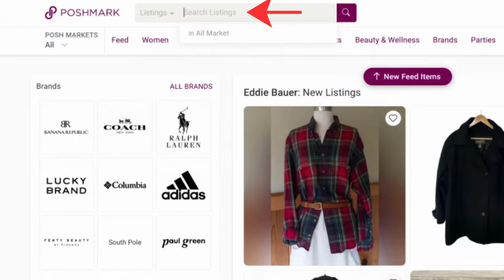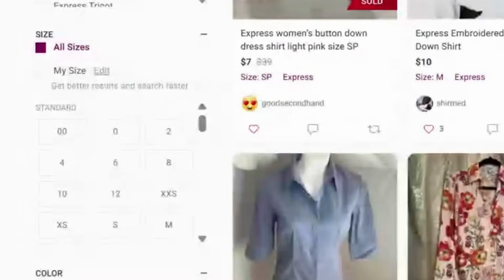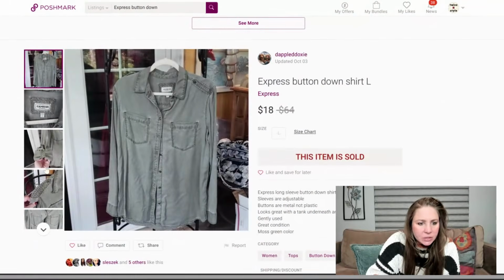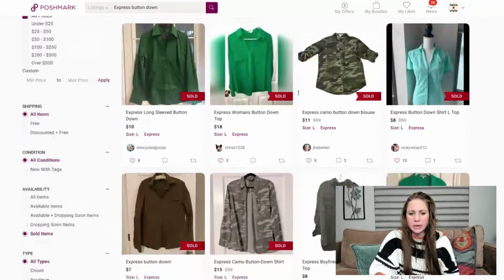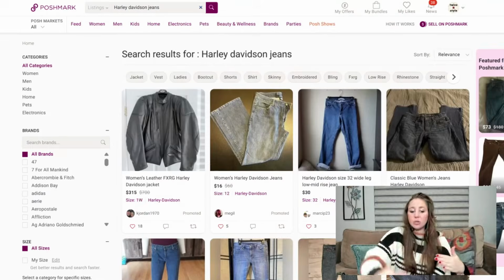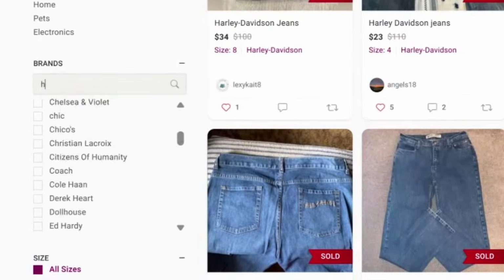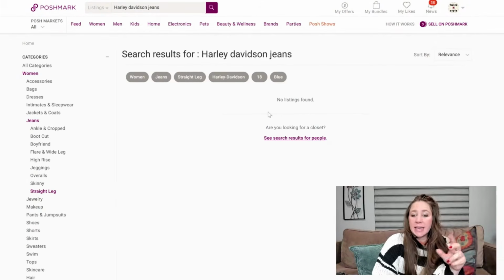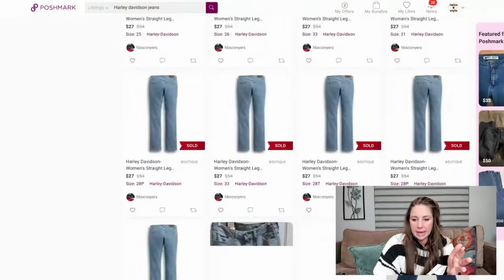Poshmark Pricing for Beginners | Easy Method That ACTUALLY Works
Struggling with how to price your stuff on Poshmark without losing money — or turning buyers off? I’ve been there. In this video, I’m breaking down the simple pricing strategy I use to keep things low-stress and profitable — even as a casual seller.

Whether you're just learning how to start Poshmark, looking for Poshmark pricing tips, or want to know how to send offers to likers, this video is for you. You’ll learn how to price items, when and how to drop prices, and how I decide when to send offers — plus a few tricks that help me increase sales on Poshmark without spending hours every day.

💸 The Casual Seller’s Guide: How to Make Extra Money on Poshmark — built for people who want to resell part-time, clear out their closets, and make some extra cash... without going all in.

🤝 LET’S CONNECT:
💬 Drop a comment — I’d love to hear your story.

I am not a licensed therapist, doctor, or financial advisor. All opinions are my own and are shared for educational and entertainment purposes only. Content is not a substitute for professional advice.